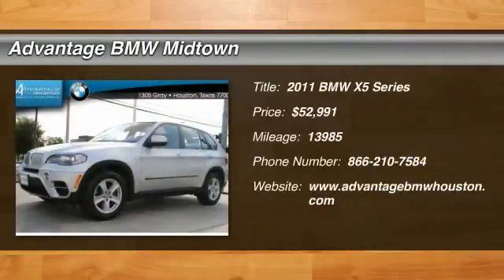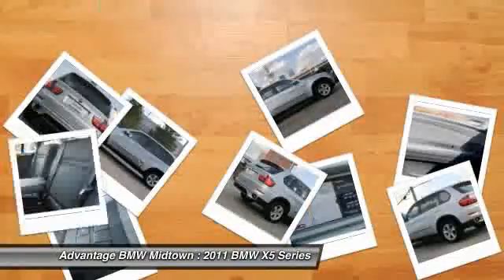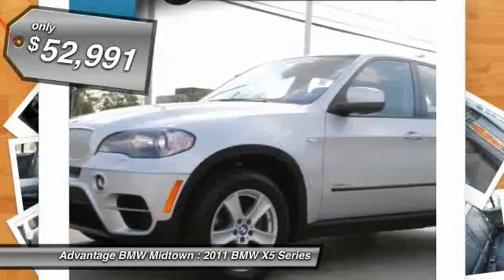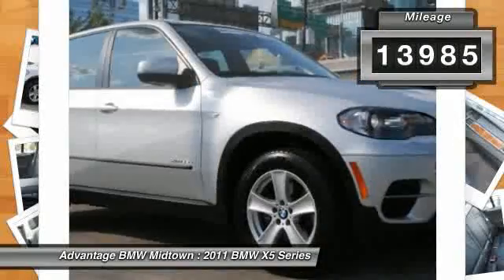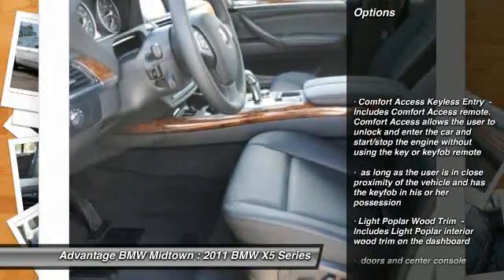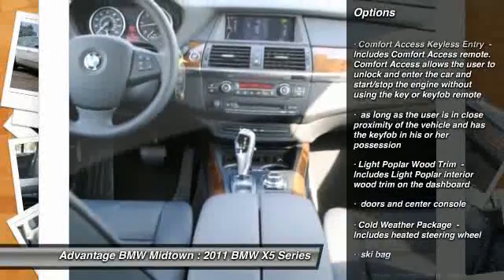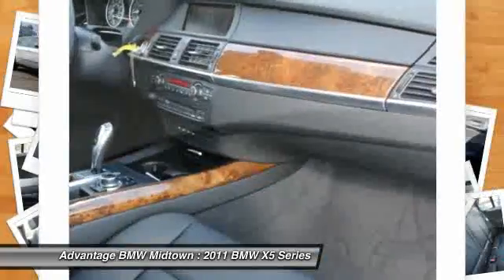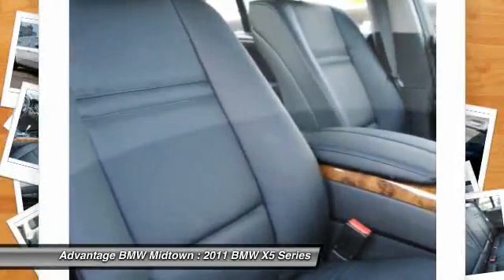2011 BMW X5 Series at Advantage BMW Midtown in Houston BL658417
Check out this 2011 BMW X5 Series.   Advantage BMW-Midtown presents this CARFAX 1 Owner 2011 BMW X5 AWD 4DR 35D with just 13985 miles. Represented in TITANIUM SILVER METALLIC and complimented nicely by its BLACK interior. Fuel Efficiency comes in at 26 highway and 19 city. Under the hood you will find the 3.0-liter, 265-horsepower, 24-valve inline 6-cylinder dual overhead cam (DOHC) Advanced Diesel twin-turbocharged engine with alu coupled with the 6-SPEED ELECTRONICALLY CONTROLLED AUTOMATIC TRANSMISSION WITH ADAPTIVE TRANSMISSION CONTROL AND STEPTRONIC GEAR SELECTION, INCLUDING SPORT MODE.BRBRBMW Certified Pre-OwnedBR6 Year, 100,000 mile warranty backed by BMW.BRBRBRThe Word Around Town:BRBMWs X5 offers seating for seven with high-tech on- and off-road capabilities. And with all-new styling as well as a host of refinements for 2011, the package has become even tighter. Although it ranks among the more expensive SUVs in its class, its a strong competitor, offering a wide range of options not found on the Acura MDX, Lexus RX 350 or Mercedes-Benz M-class.BRBROptions:BR2 KEYS, 3-STAGE HEATED FRONT SEATS, BLACK, NEVADA LEATHER SEAT TRIM, BMW ON-BOARD NAVIGATION SYSTEM, COMFORT ACCESS KEYLESS ENTRY, HEATED REAR SEATS, IPOD &amp; USB ADAPTER, OWNERS MANUAL, PARK DISTANCE CONTROL, SMARTPHONE INTEGRATIONBRBRBRBRAt Advantage BMW-Midtown, you can be sure that your experience is our #1 priority. We will always do business in a manner that represents our core values of integrity, transparency, professionalism and teamwork.BRBRYou can also reach us at or by visiting us look forward to seeing you soon!BR Please call for more information. The Special Internet Price is $52991. Contact the dealership today at (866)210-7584.